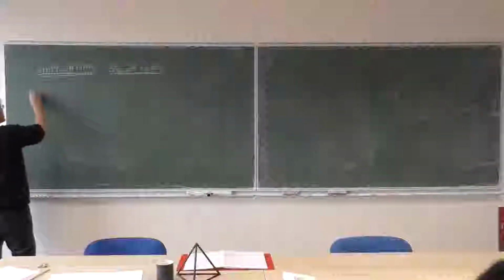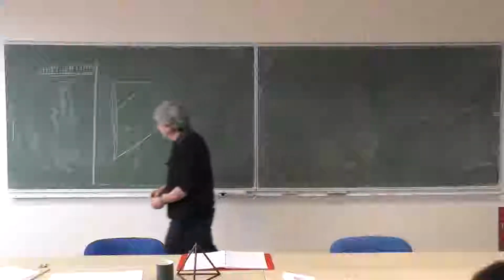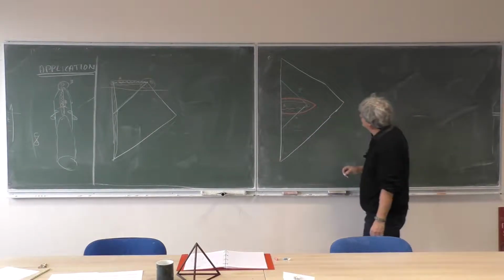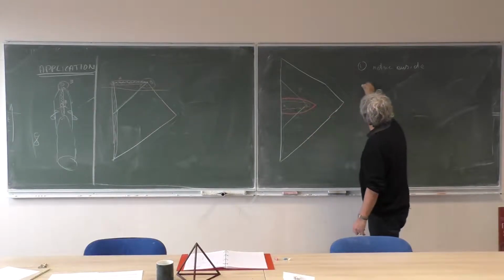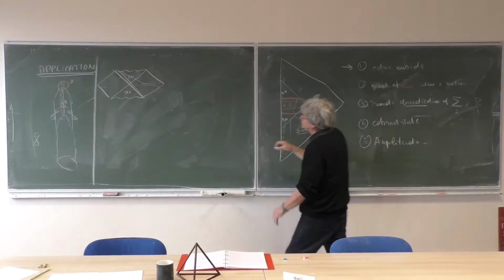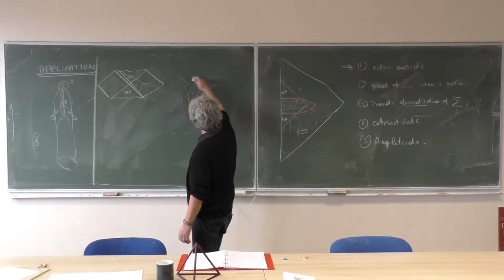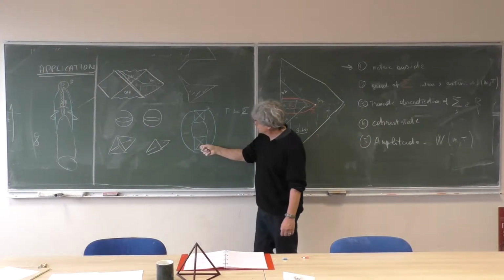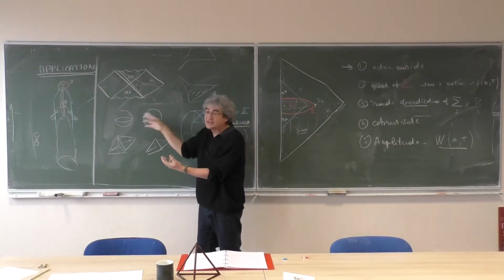Introduction to Loop Quantum Gravity - Lecture 20: Application: the end of black holes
This is a course given at the CPT in Marseille on February and March 2018. Lecture 20 sketches an application of LQG: the estimate of the amplitude for a black hole to quantum tunnel to a white hole.  This phenomenon can describe the end of the life of black holes.